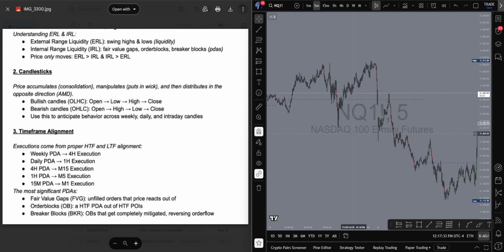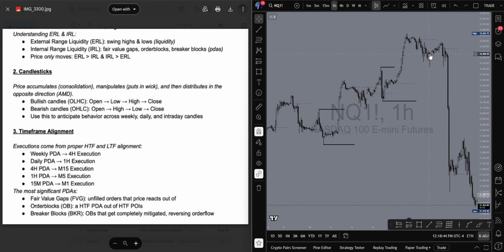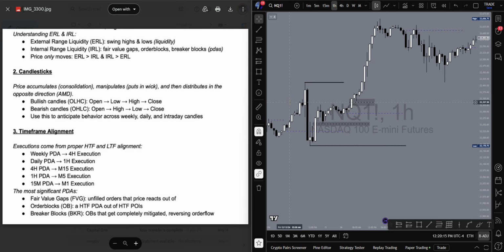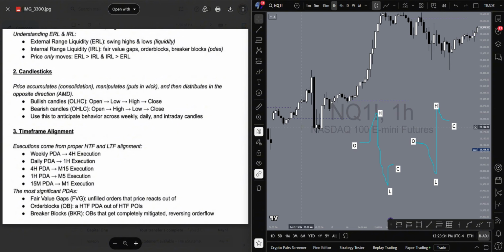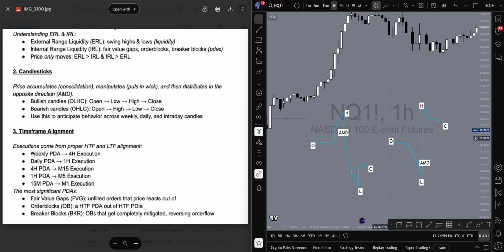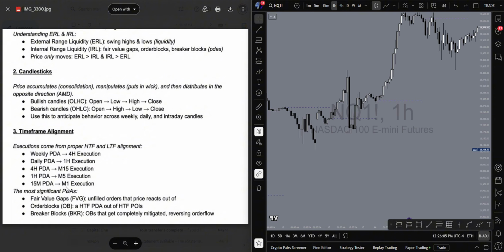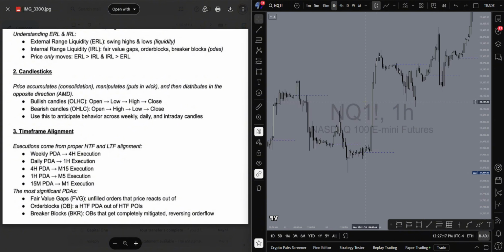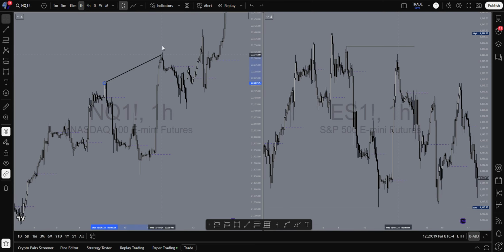Essentials overall recap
Everything I talked about in this one video as a summary